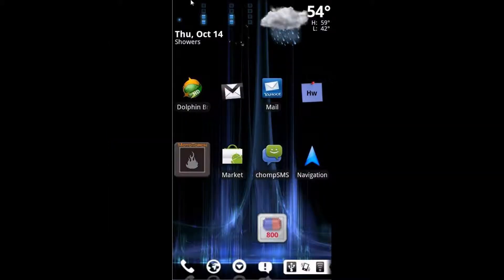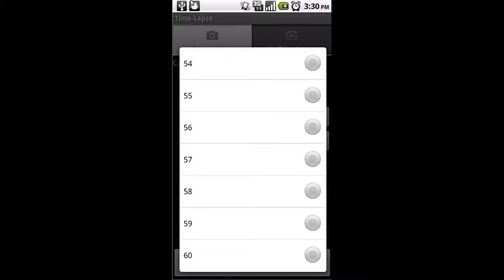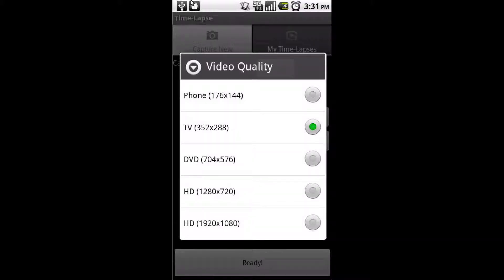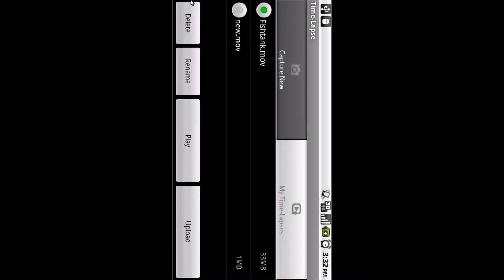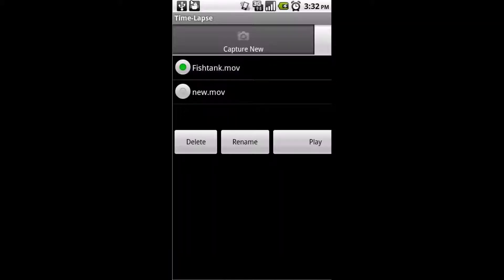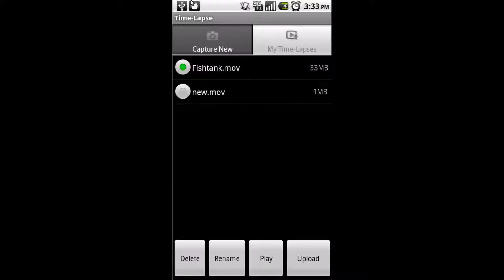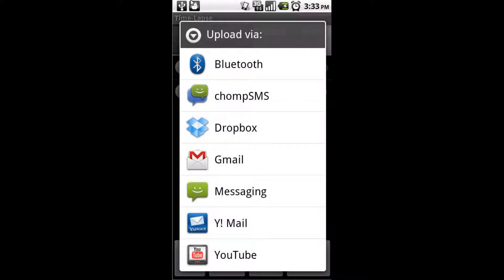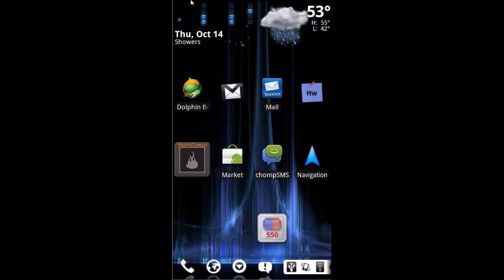App Review: Timelapse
Application review of the timelapse application available for android phones such as the droid.

For more tutorials check out our blog at 2guys1droid.tk and become a fan on facebook.